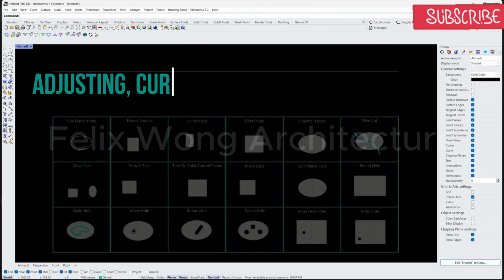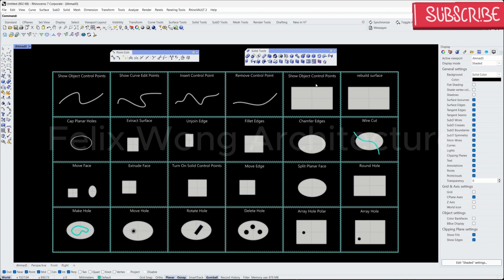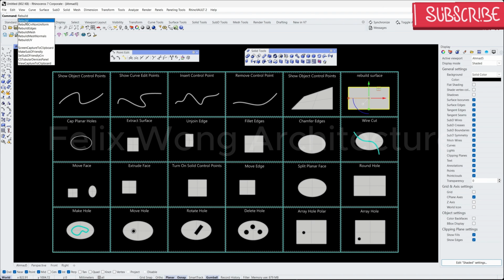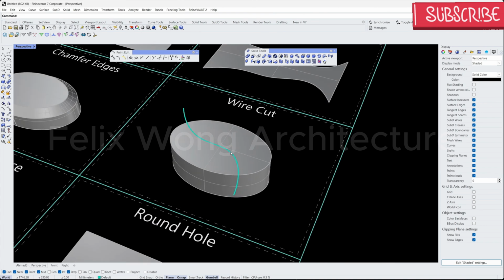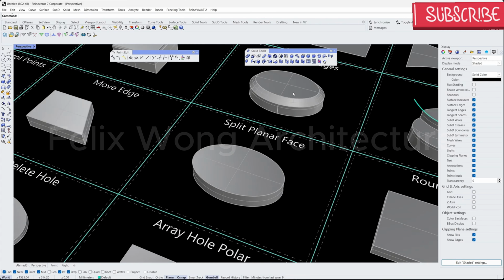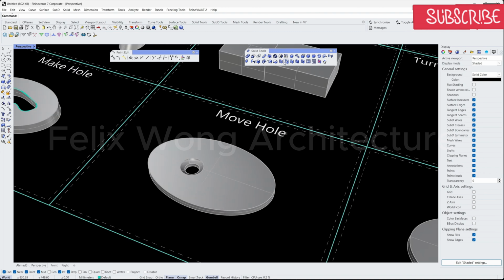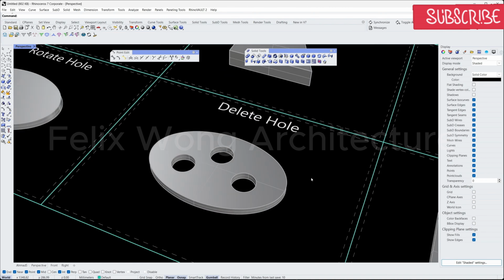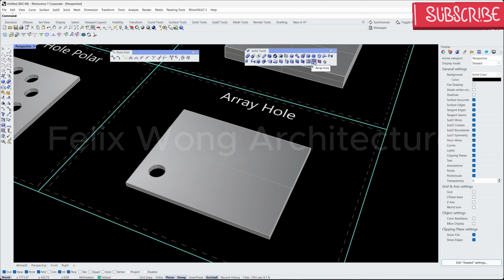Rhino 3D Tutorial FOR BEGINNERS 2026